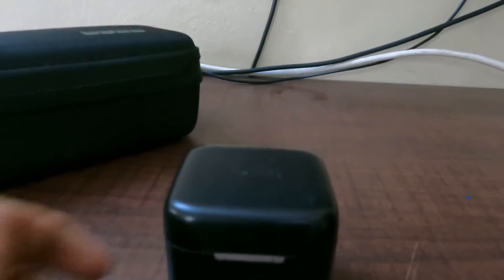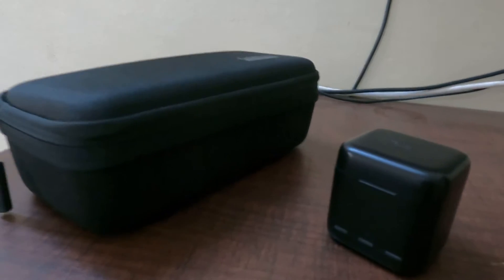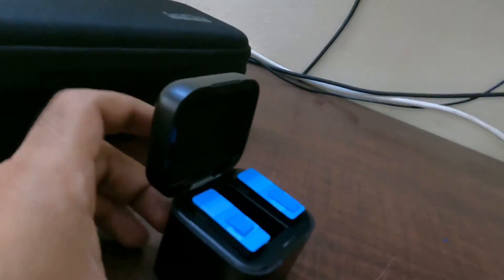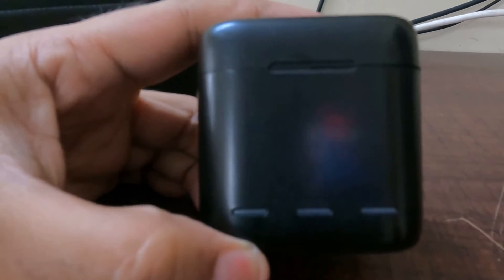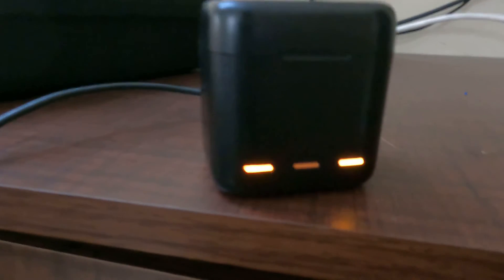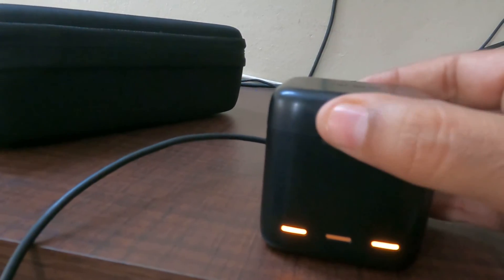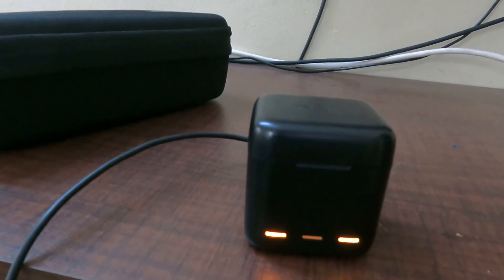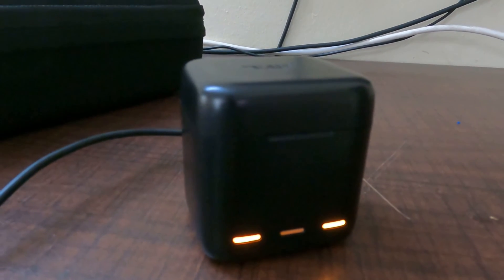GoPro - ലോ ബാറ്ററി ആണോ പ്രശനം ? (Introducing Combo charger box)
GoPro Combo charger box can charge three GoPro battery at a time using type C charger.
Telesin Charger -